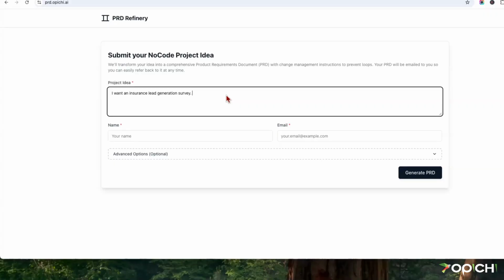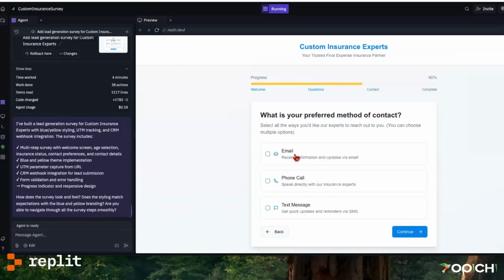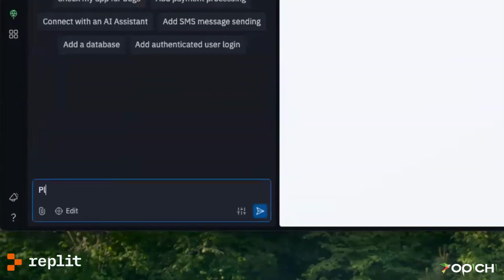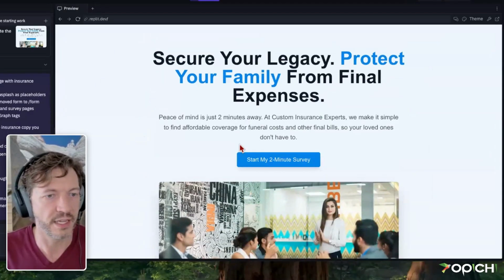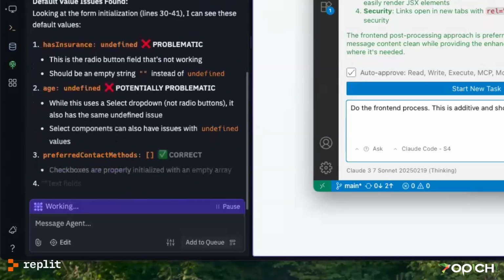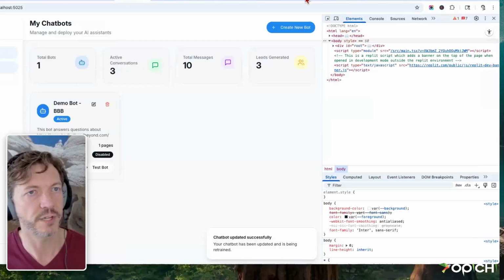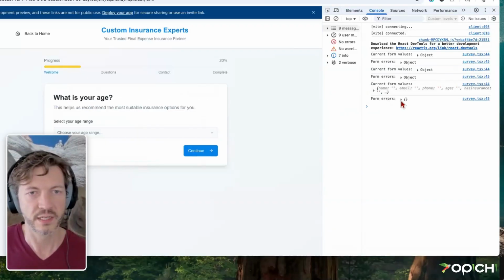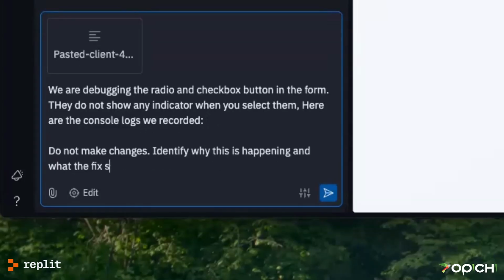Replit or Bolt Step by Step Guide to Lead Gen Surveys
Curious about Replit vs Bolt for building lead generation pages? I’m sharing my process for creating a clean, effective survey page for Custom Insurance Experts, focused on final expense insurance leads. Watch as I tackle form issues, connect leads to a CRM, and optimize every step for lower acquisition costs. Perfect if you want actionable tips for building and debugging survey forms!

Timestamps:
0:00 Architectural Comparison: Bolt.new vs. Replit Agent
0:43 Project Scope: Defining Enterprise Lead Generation Requirements
2:02 Bolt.new Workflow: Analyzing Frontend Scaffolding Speed
2:27 Replit Agent Workflow: Assessing Integrated Backend Logic
6:17 Technical Debt Review: Identifying Logic Errors & Broken Components
10:10 Refactoring Strategy: Fixing AI-Generated Code for Production
13:45 Summary: Decision Framework for CTOs & Founders